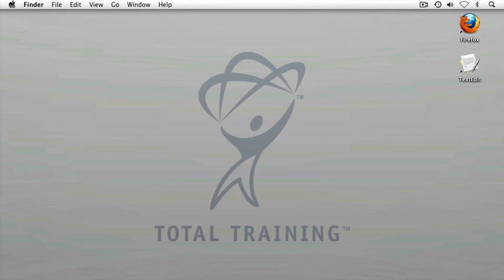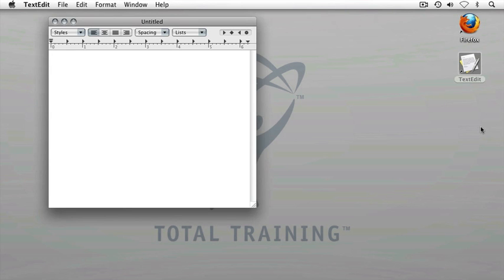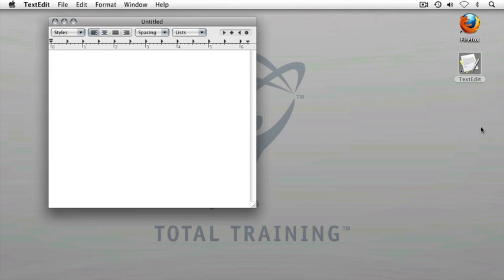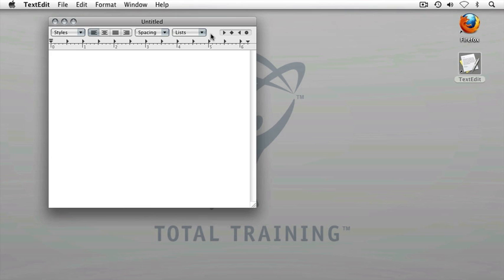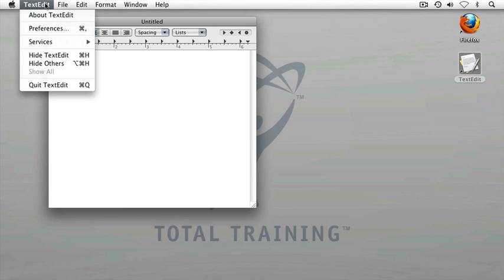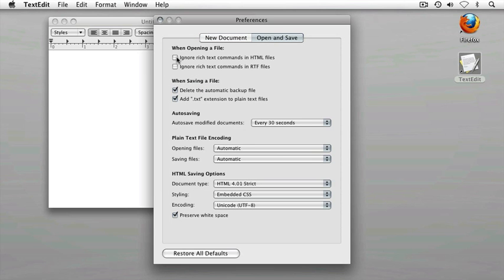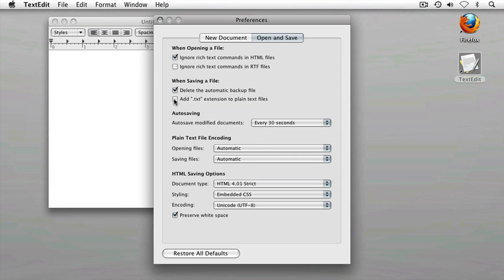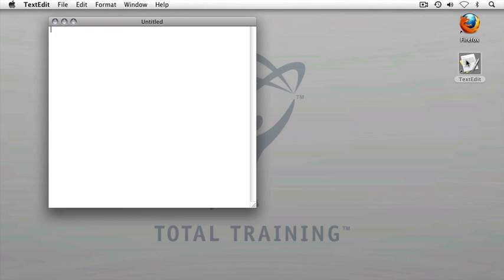Introduction to Building a Web page part 2